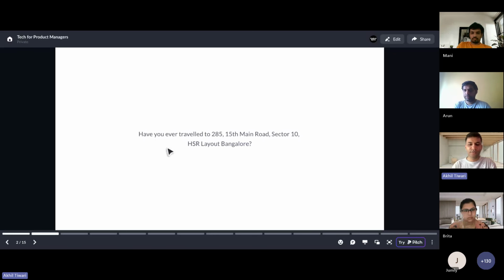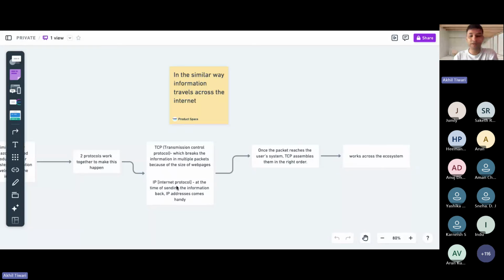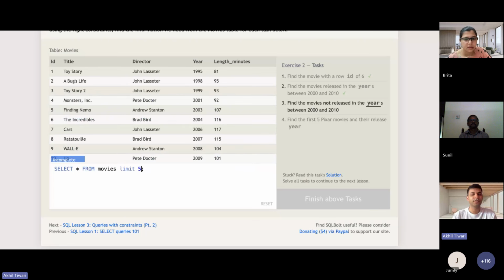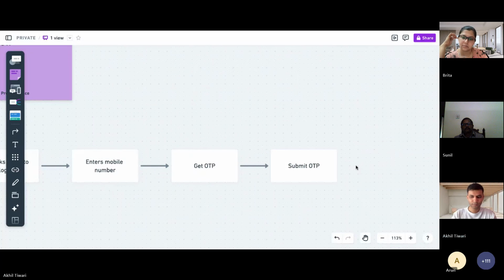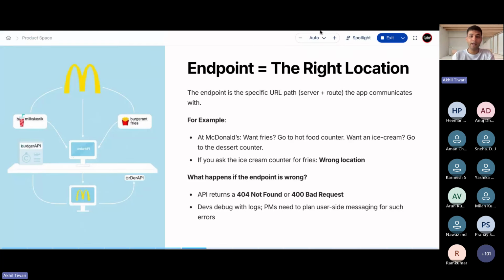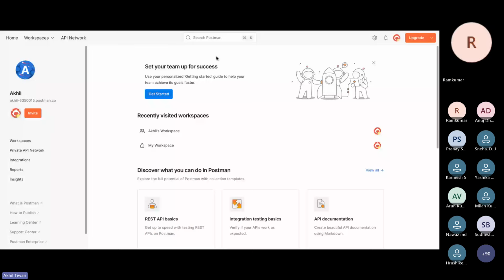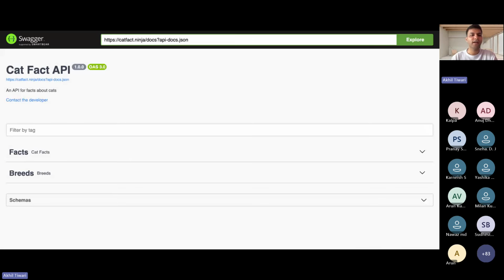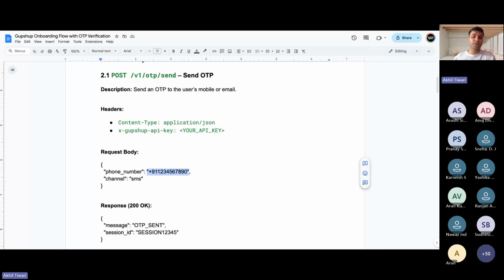Tech for PMs Masterclass | Product Space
Learn the Core Tech Skills Every Product Manager Needs

Whether you're an aspiring PM or already in your first product role, one thing is clear:

👉 You can’t manage what you don’t understand.

In this 90-minute hands-on masterclass, we break down the core technical concepts every product manager should know not to become an engineer, but to become a better builder, collaborator, and problem-solver.

📌 What you’ll learn in this session:

1. How the Web Actually Works - Understand how a product request flows from the browser to backend, using real examples.

2. APIs for PMs - Learn how APIs work, how to test/debug them using Postman, and how to write clearer feature specs.

3. SQL & Databases - Get comfortable querying product data using SQL and drawing actionable insights.

And more..

✔️ Aspiring product managers from non-tech backgrounds
✔️ Early-stage PMs who want to level up
✔️ Anyone preparing for PM interviews

If you’ve ever felt stuck in tech conversations or underconfident during PM interviews, this session is for you.

👉 Watch the full masterclass now and start building the tech intuition every PM needs.